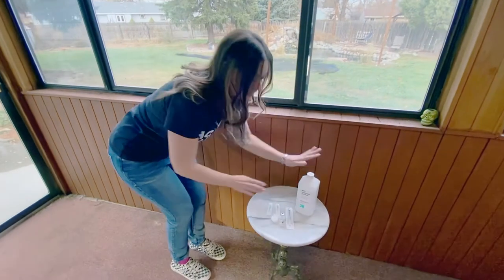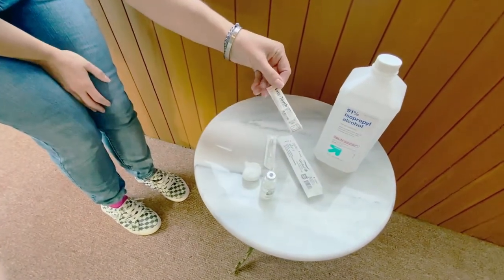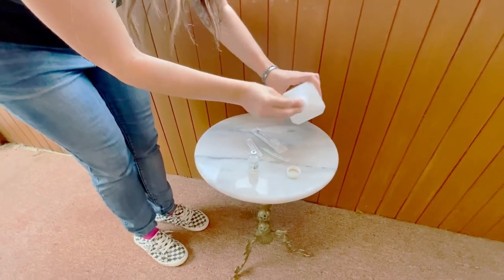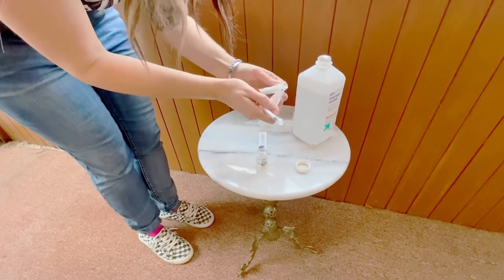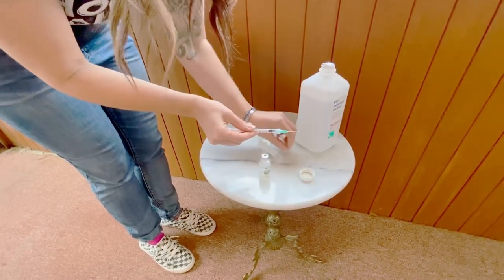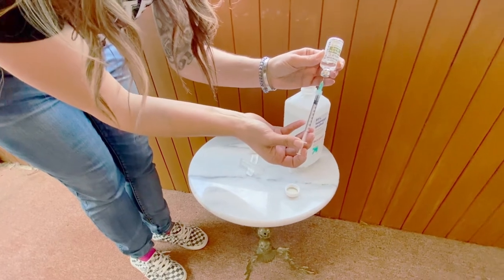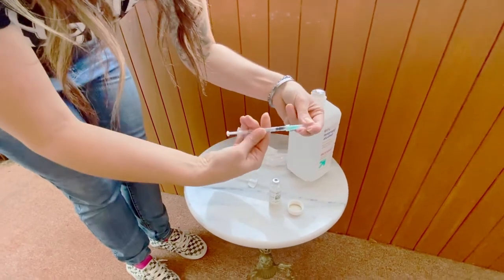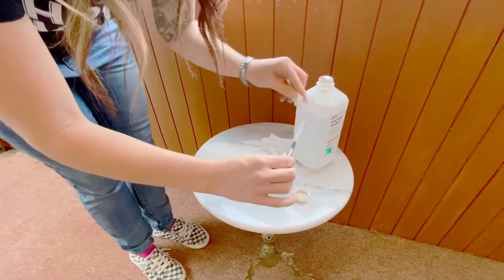How to Draw Tesosterone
A how to on drawing your testosterone, the needed supplies and procedure.